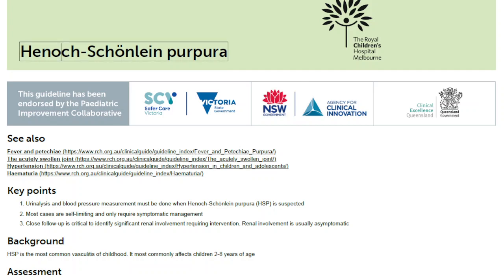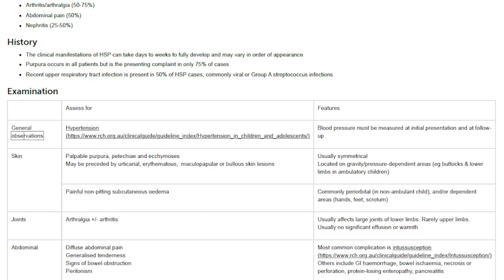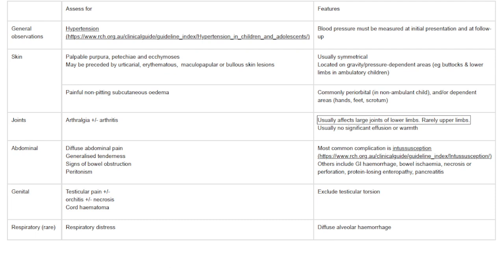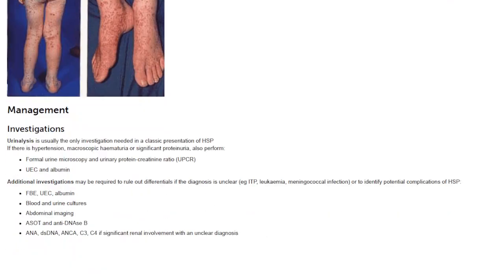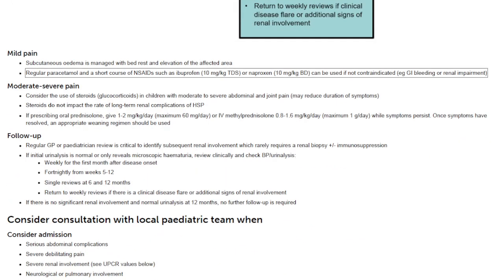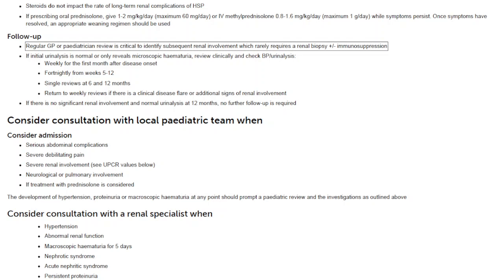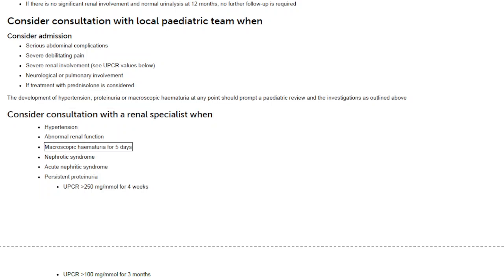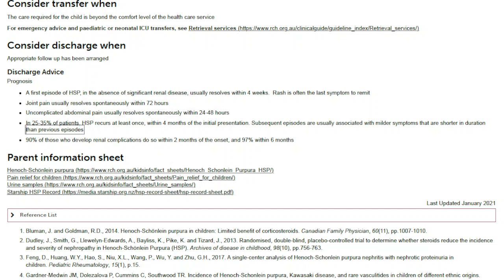CPG Henoch Schönlein purpura